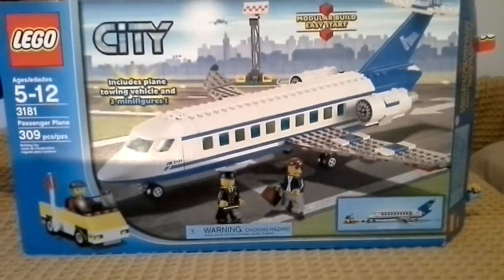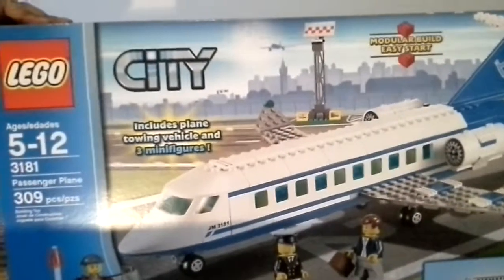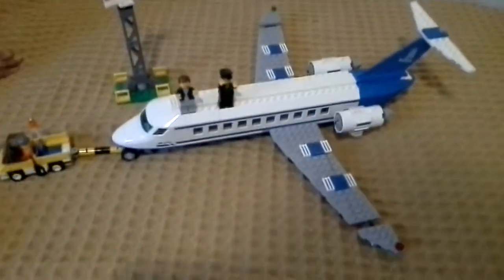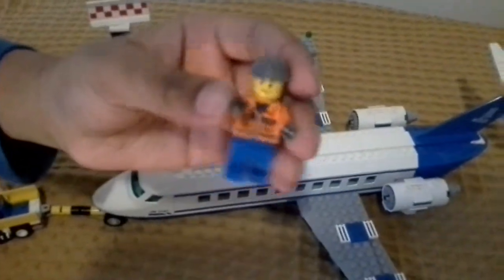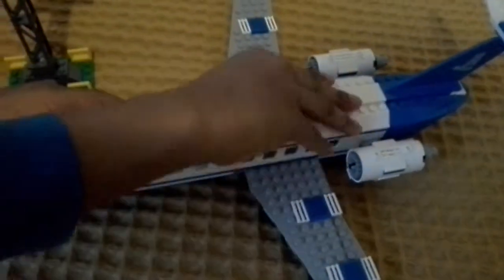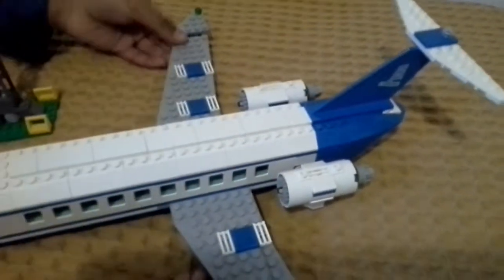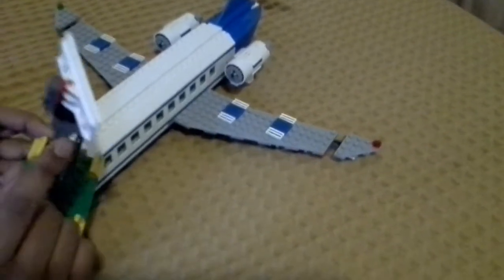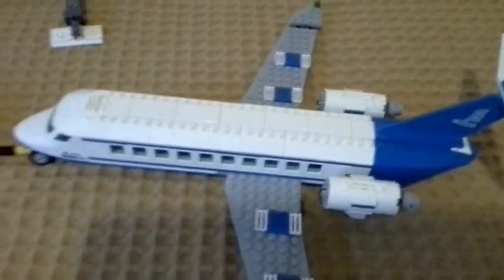Lego City Set Passenger Plane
Great Lego Set